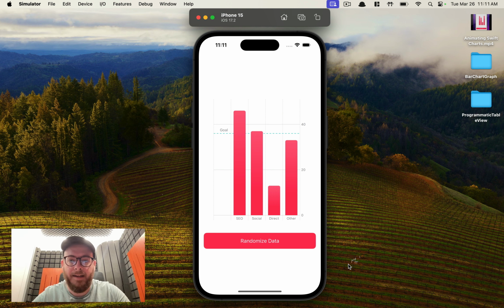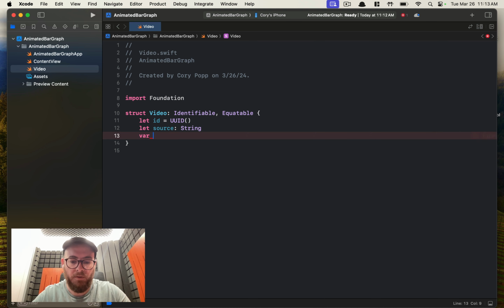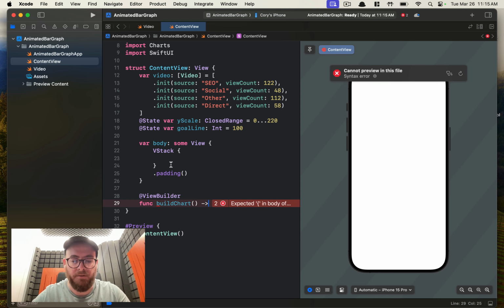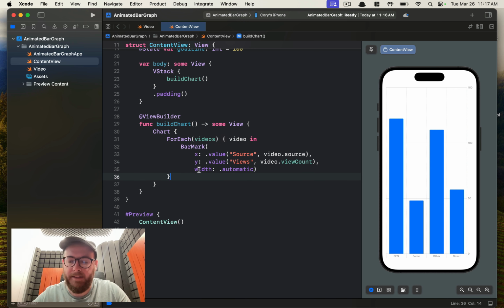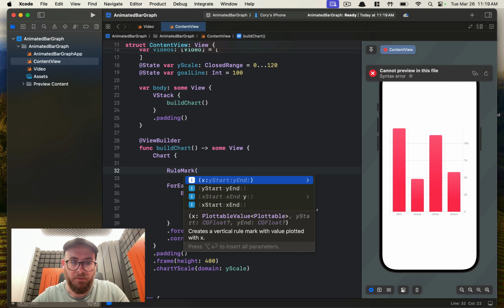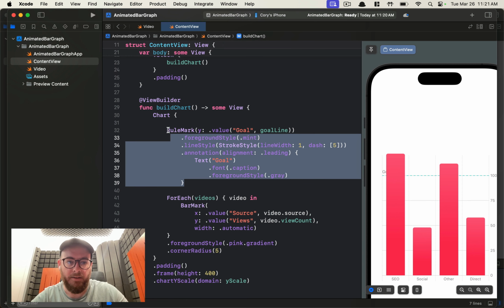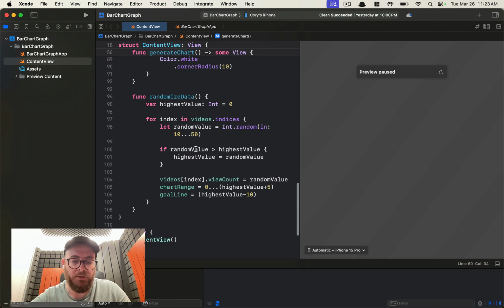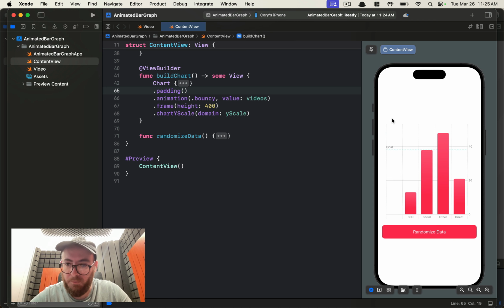Animated Bar Graph with SwiftUI and Swift Charts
In this video I create a Swift Chart and animate the changes.